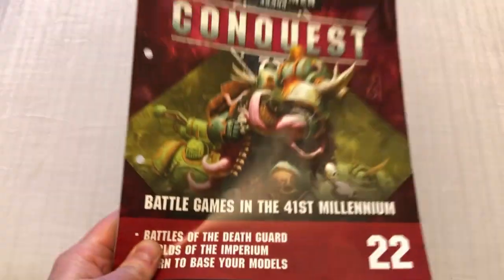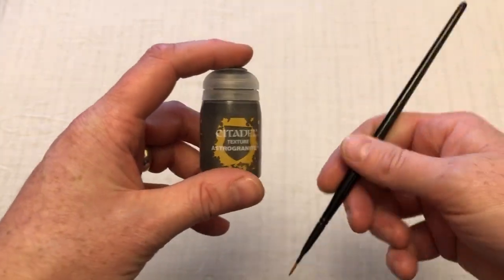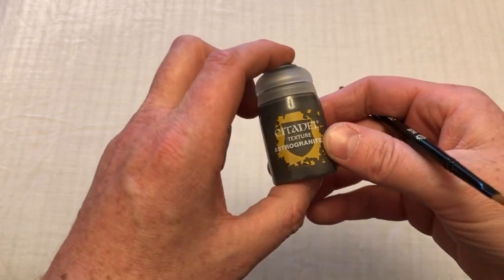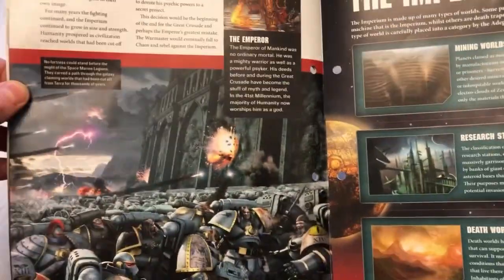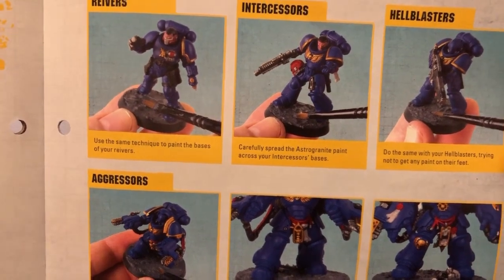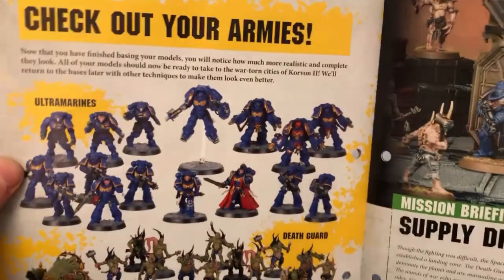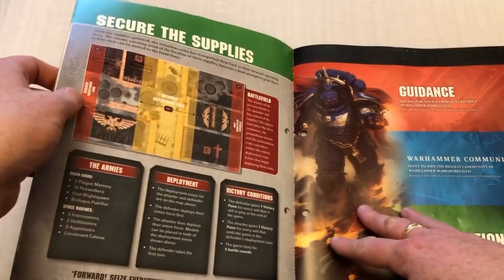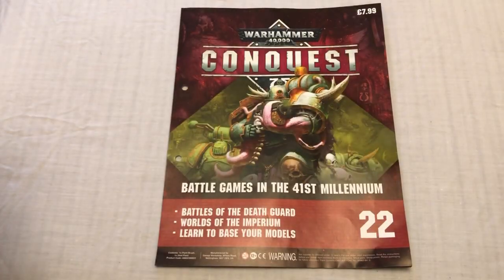Warhammer 40,000: Conquest Issue 22 - Unboxing & Review (Hachette Partworks Magazine)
Always Board Never Boring does an unboxing and review for issue 22 of Warhammer 40,000: Conquest Magazine, the partworks magazine from Hachette Publishing and Games Workshop. This week we get some new paint to play with.